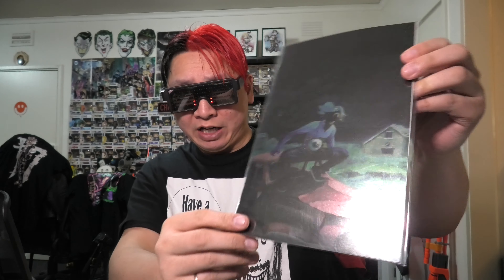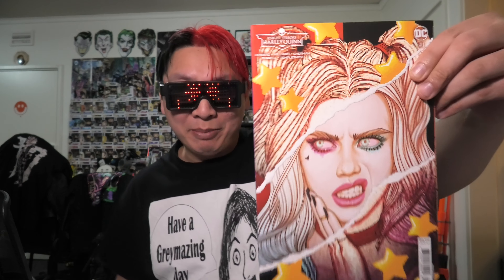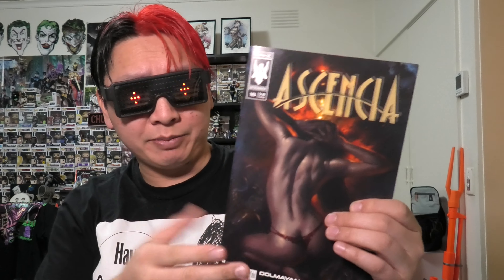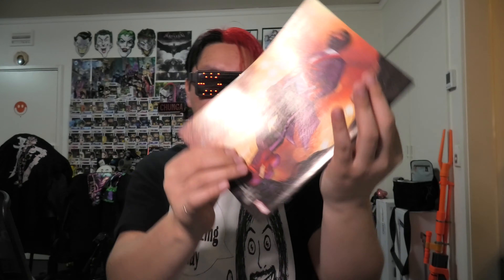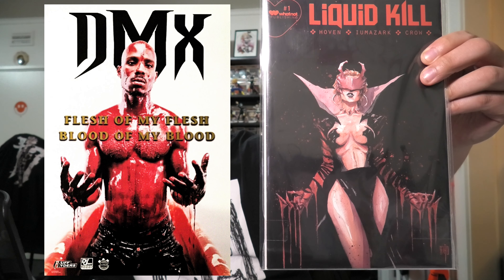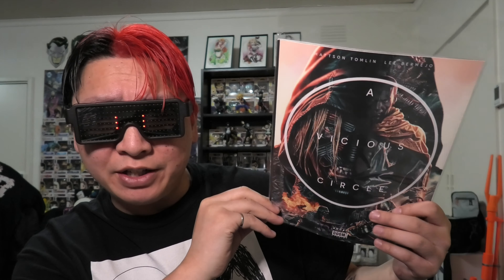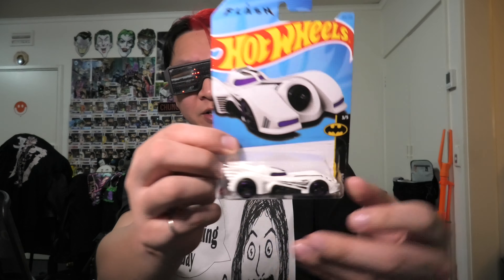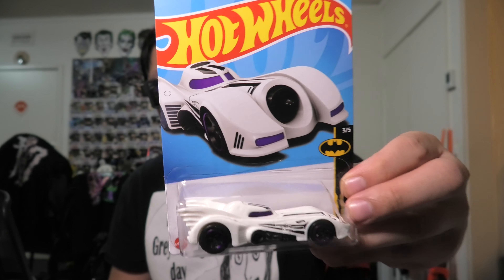THIS WEEKS COMIC HAUL - A White Batmobile!?!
August 2nd 2023: Our New Comic Pick Ups / Community Shout Outs / White Batmobile / Back Issue Finds